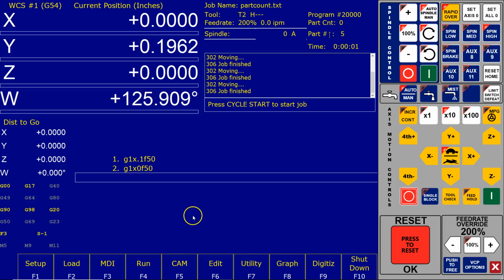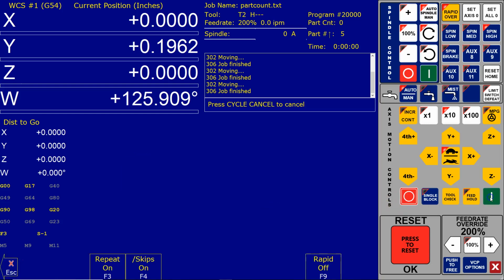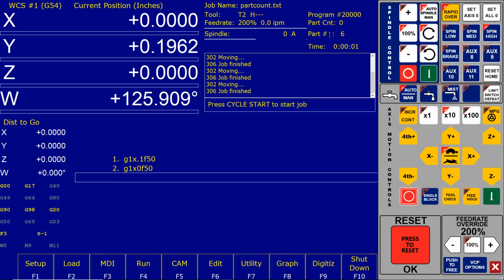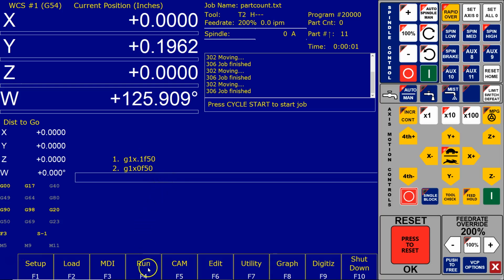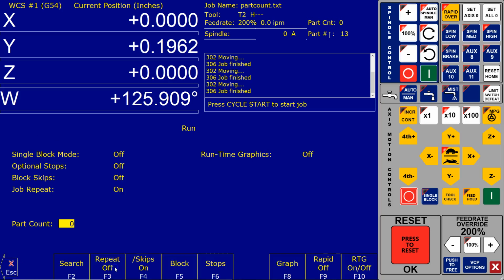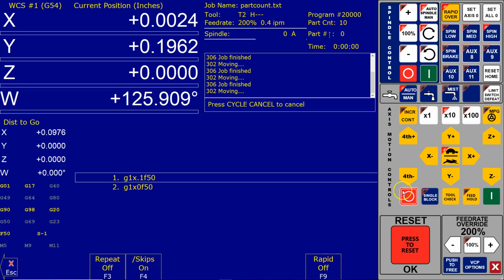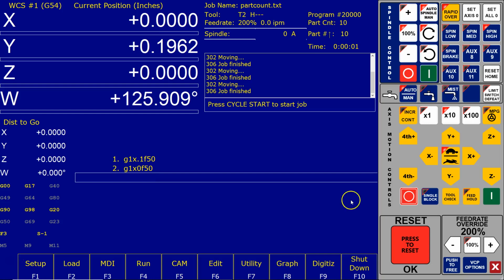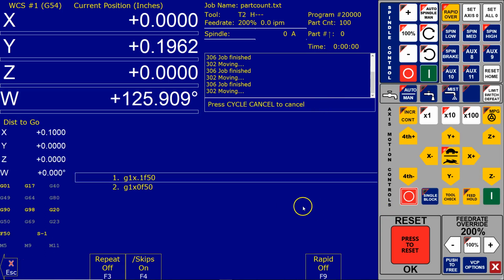Centroid CNC12 Part Counter and Repeat feature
We encourage you to post comments and Questions on our Free CNC Tech Support Forum here is the